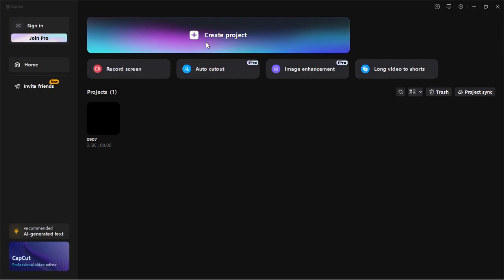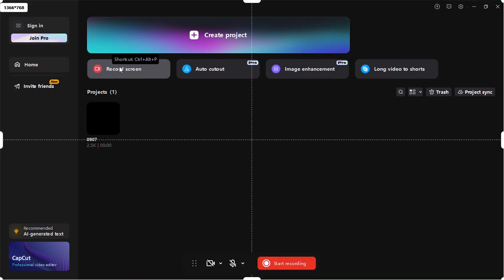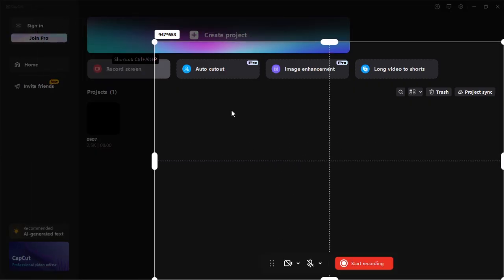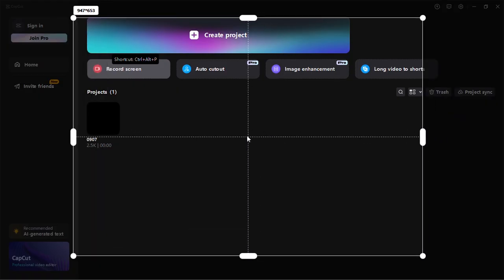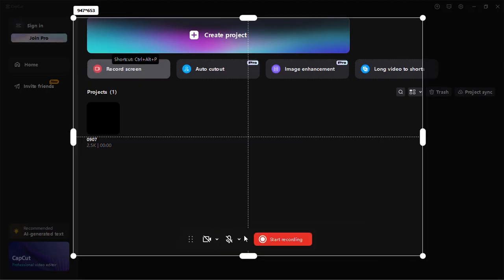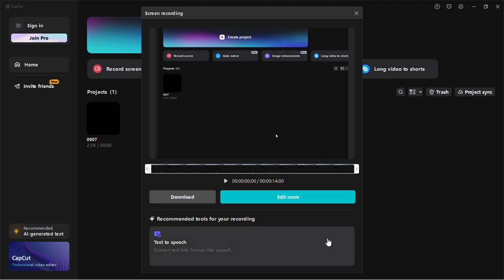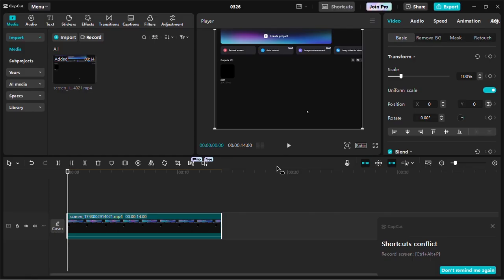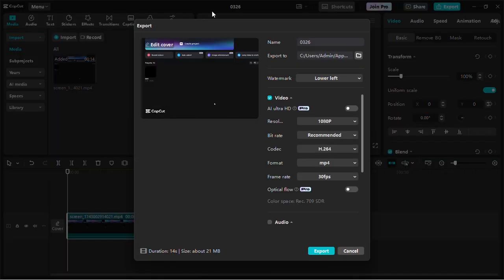How to Record Your Screen on PC/Laptop with CapCut | Step-by-Step Tutorial (2025 UPDATE!)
Looking to record your screen using CapCut on your PC or laptop? This updated 2025 tutorial walks you through everything you need to know — from setting up screen recording to editing your clips right inside CapCut.

In this video, you’ll learn:

How to start screen recording with CapCut (2025 version)

Best settings for high-quality screen captures

How to record audio and webcam (optional)

Quick editing tips after recording your screen

✅ Perfect for tutorials, gaming, walkthroughs, and more

CapCut’s screen recording tool is simple, fast, and totally free. Follow along and start creating better content today!